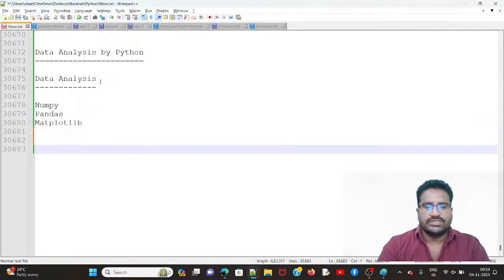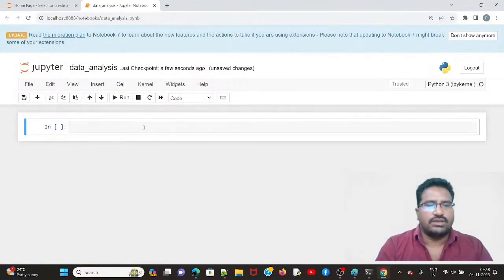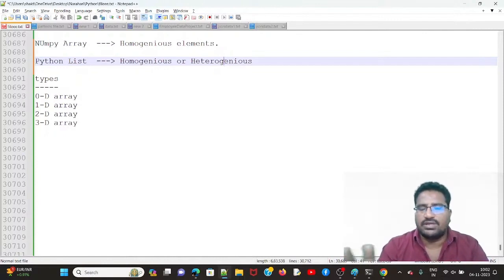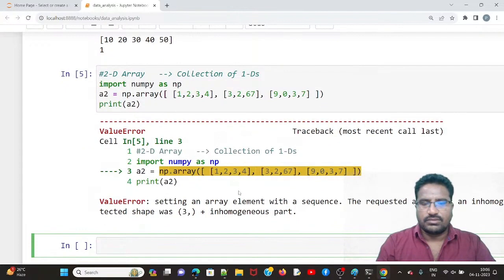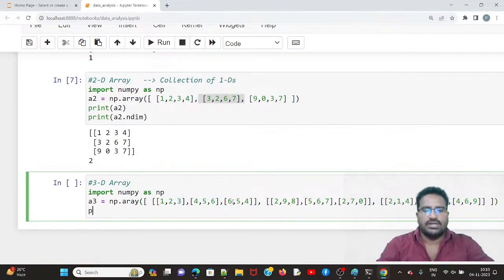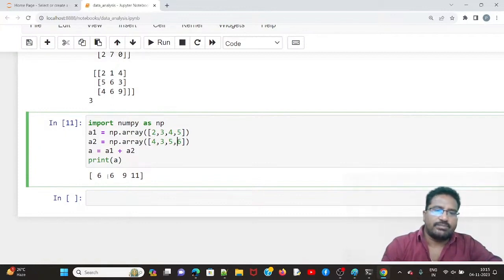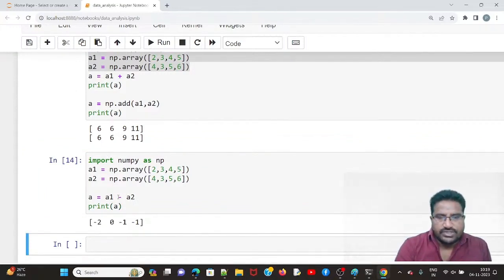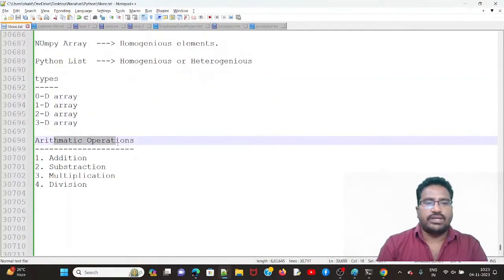Narayana Tech House|| Data Analysis by Python Part-2|| Mr. Narayana|| 9010607010